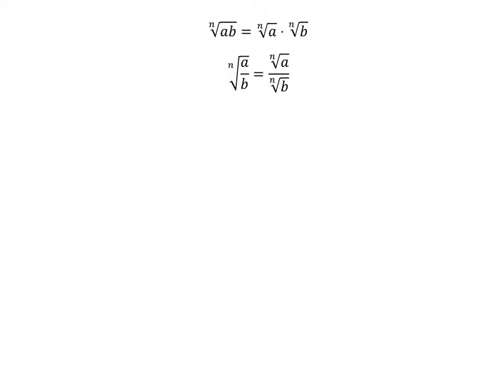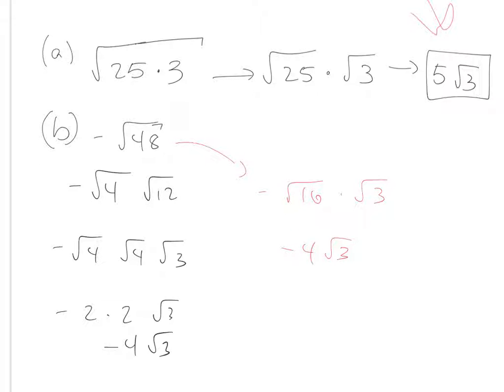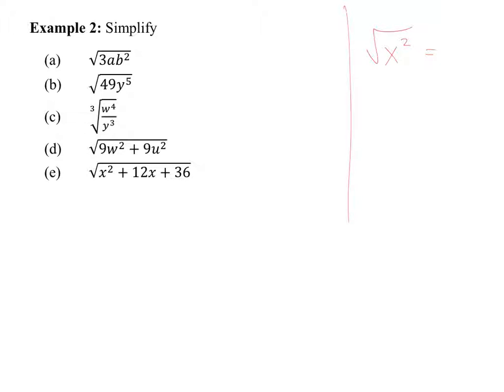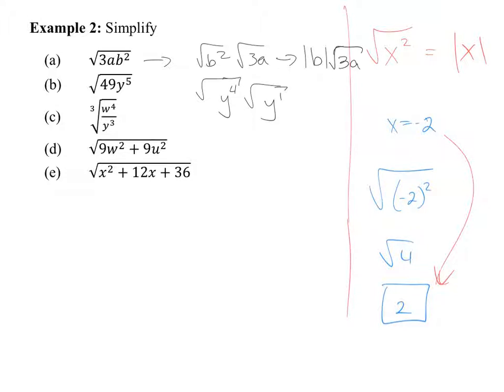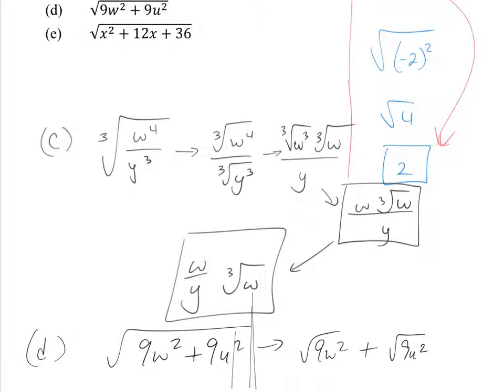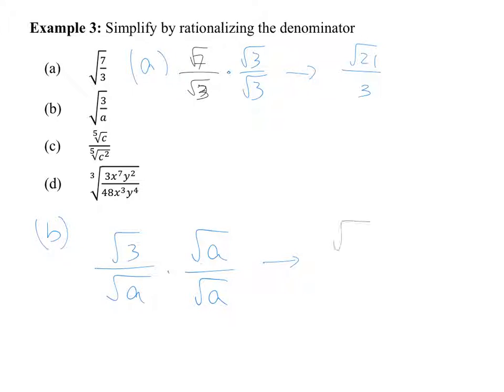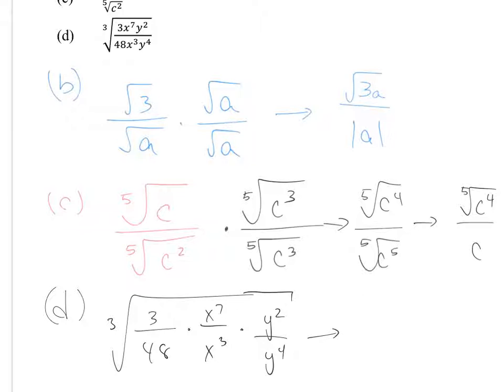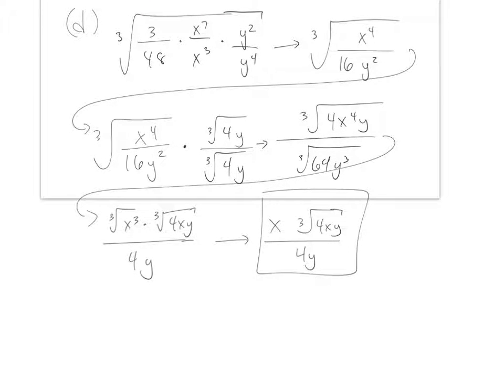6-2 - Properties of Radicals